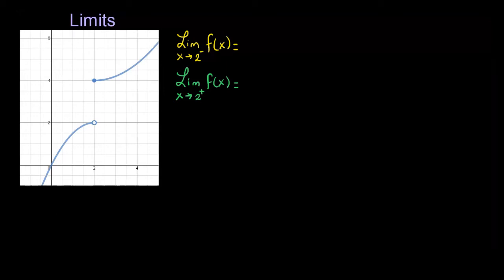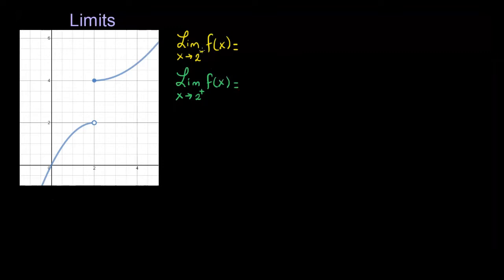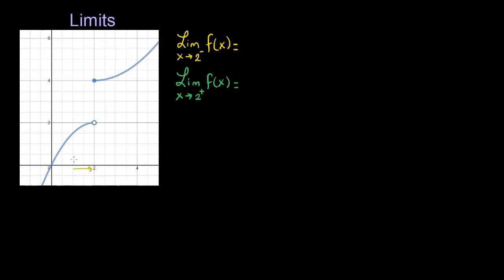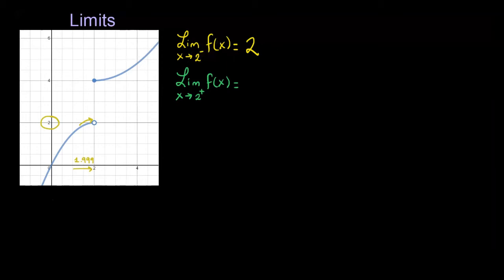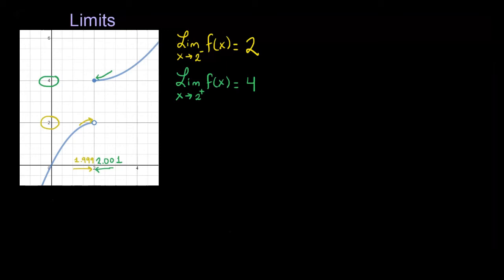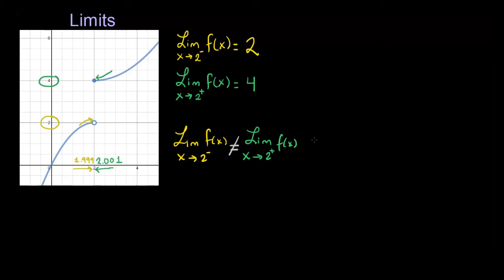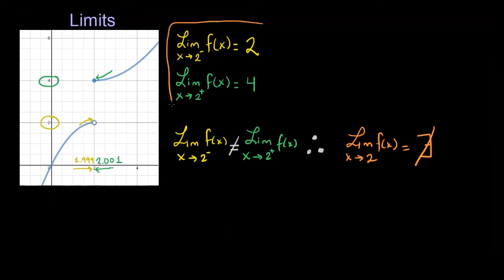Limits - Solving Limits - Example01 - Solving Limits from a Graph